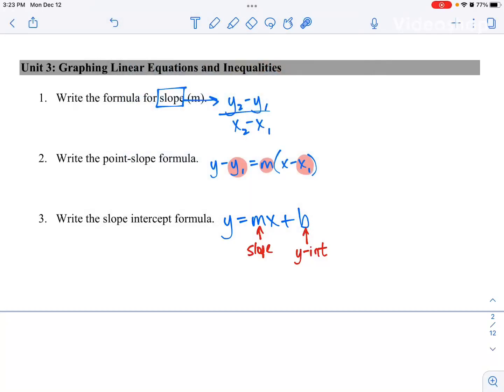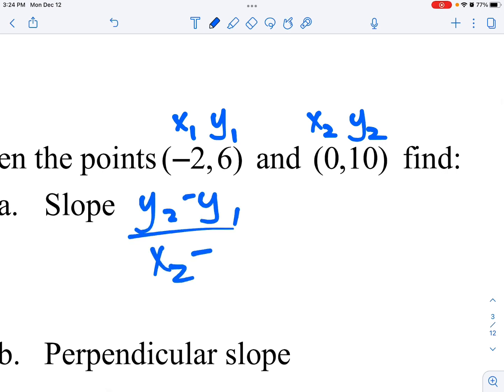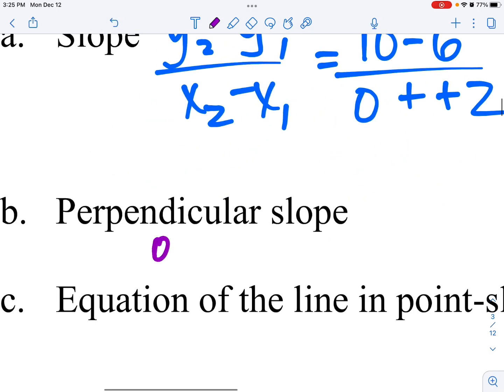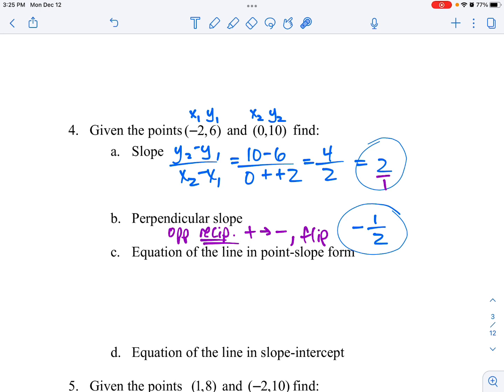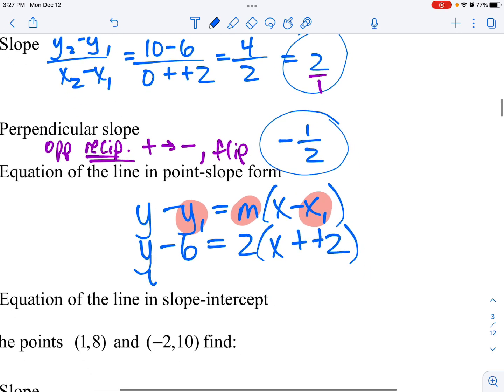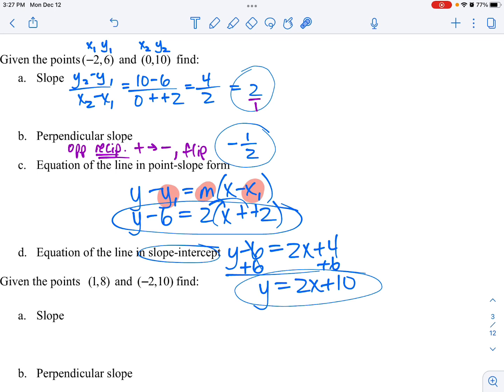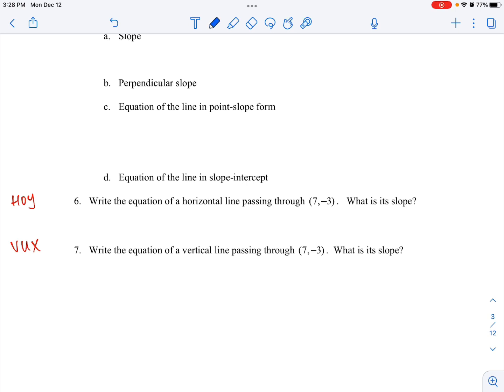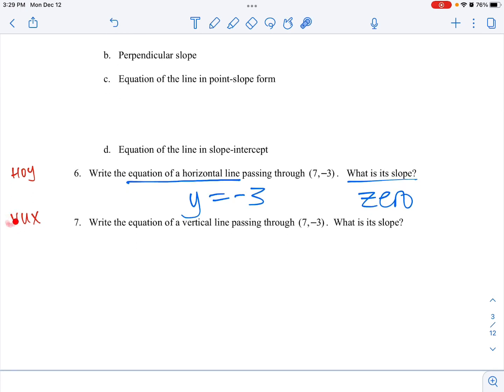Sem 1 Review Unit 3 Part 1